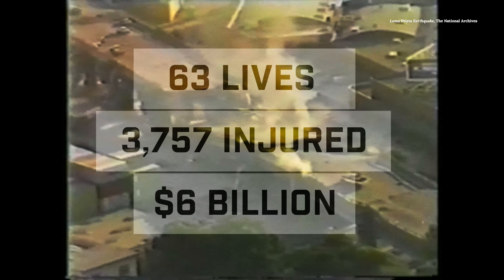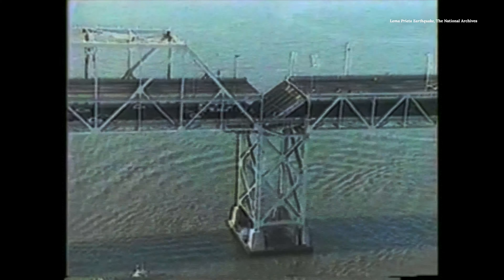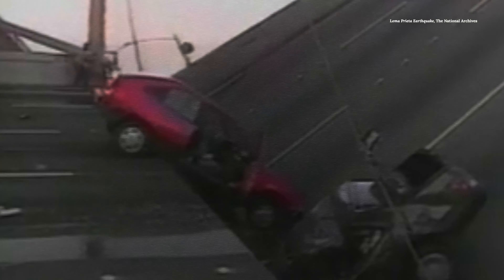USU Researchers Investigating Ways to Anticipate Earthquakes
You can see dark clouds forming in the distance and prepare for inclement weather. Hurricane forecasters can pinpoint storms as they develop over oceans, track their movement and offer reasonable predictions about where disturbance is headed, how strong it will grow and when it might strike.

Not so with earthquakes, says Utah State University geoscientist Srisharan Shreedharan.

“If you could see the precursors to an earthquake, you’d have to be able to see maybe a meter of rock, moving at less than a millimeter per second some 10-20 km under our feet,” says Shreedharan, assistant professor in USU’s Department of Geosciences. “That isn’t possible with the naked eye.”

Despite decades of research and meticulous documentation of very small – millimeter-to-centimeter-scale – observations, Shreedharan says reliable, short-term earthquake forecasting remains elusive.

To address this challenge, he proposes scaling the wealth of data collected on millimeter-scale faults to the meter scale, using a custom-built, one-meter biaxial deformation ‘earthquake machine,’ along with machine learning techniques. Shreedharan, leading this effort in collaboration with Gregory McLaskey of Cornell University, was awarded about $300,000 in funding, roughly half of the total award, from a three-year National Science Foundation Earth Sciences grant to pursue this approach.